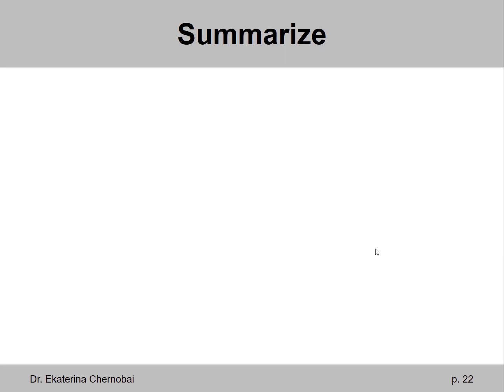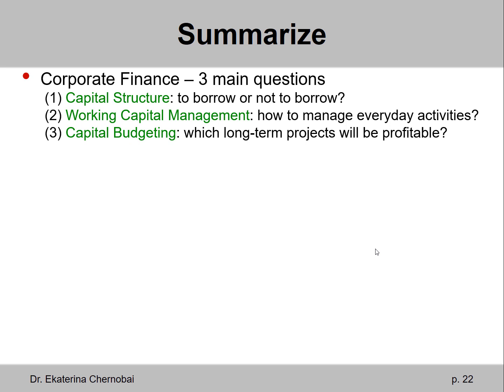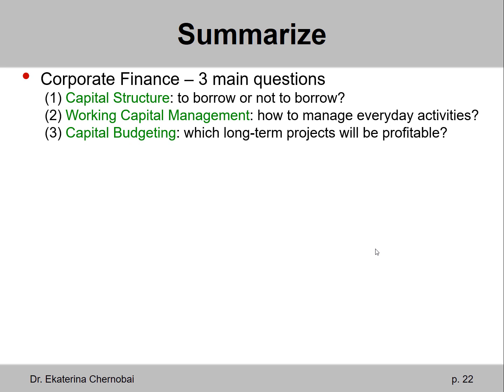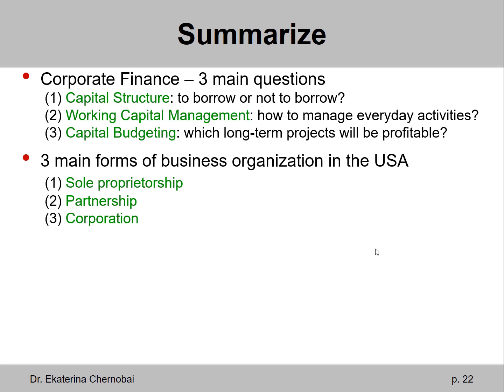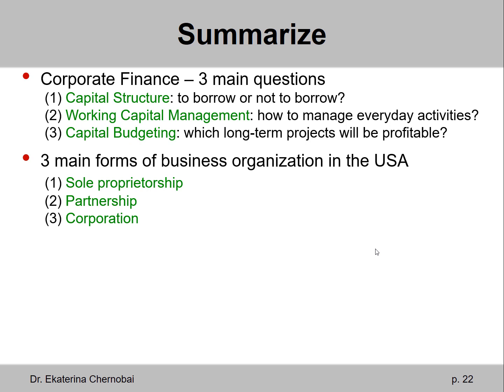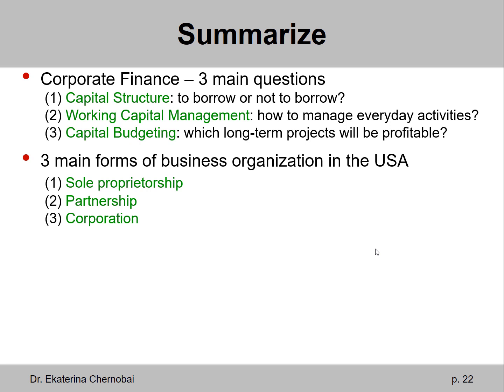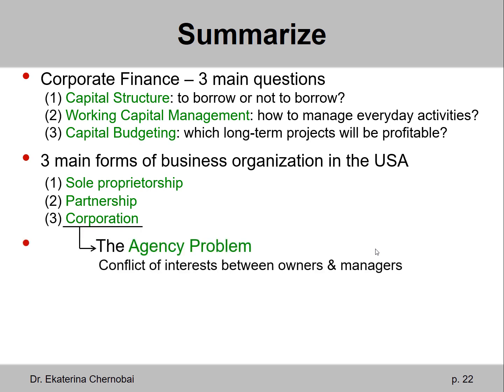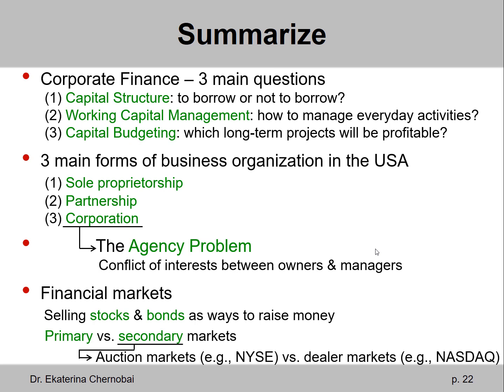Ch.1, part 5, Summary